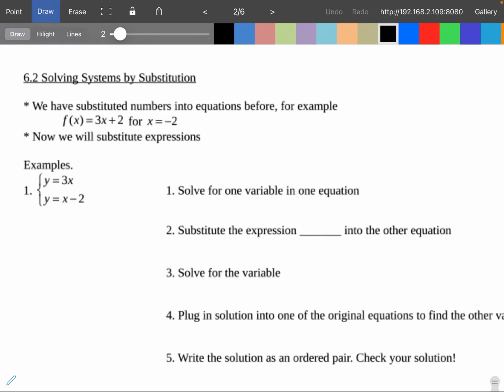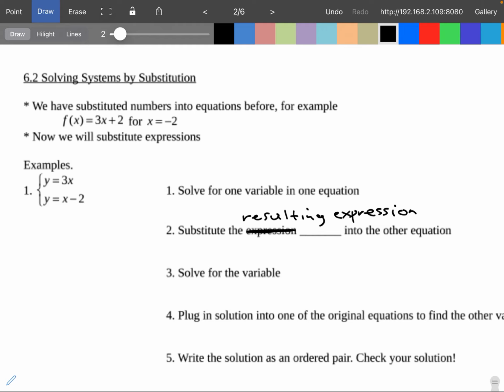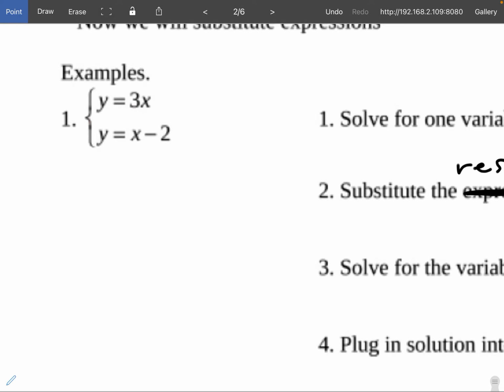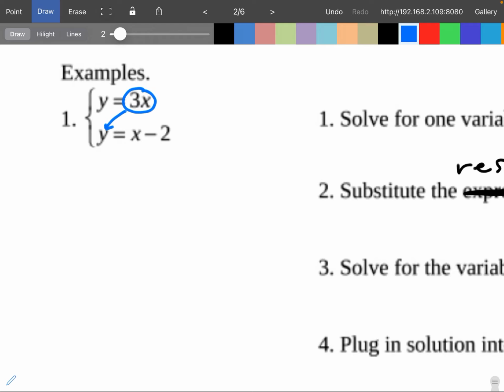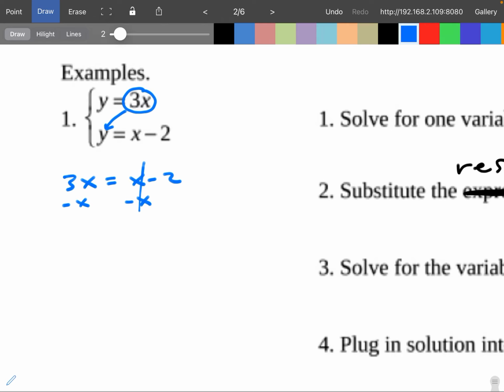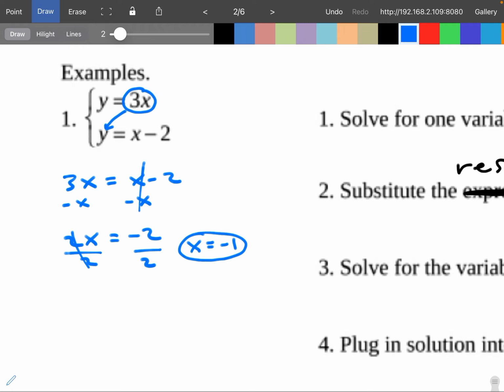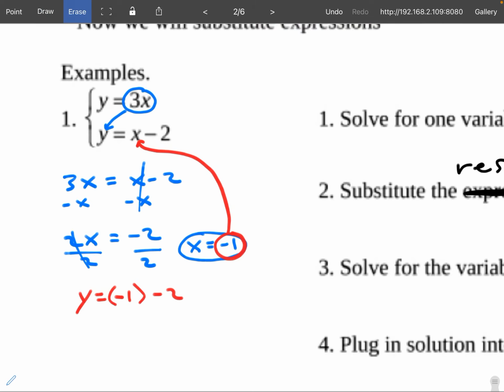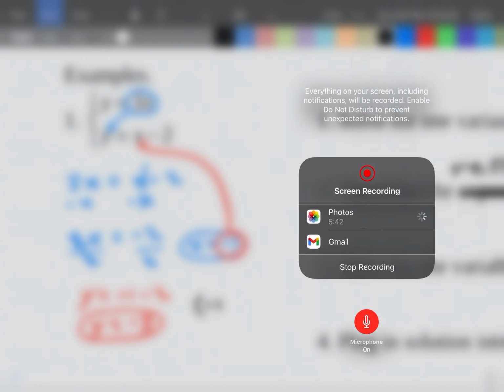Alg 1 Sect 6-2 (part 1)